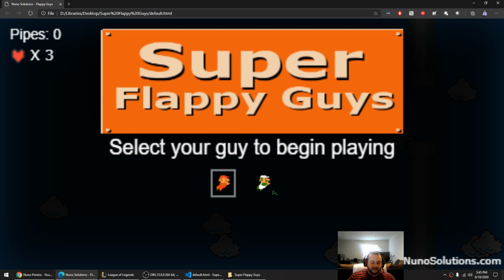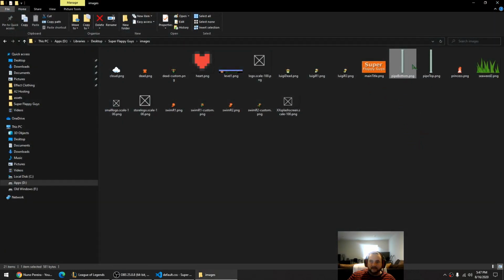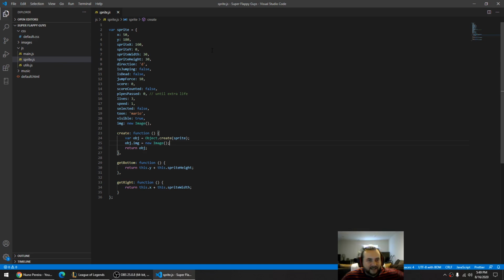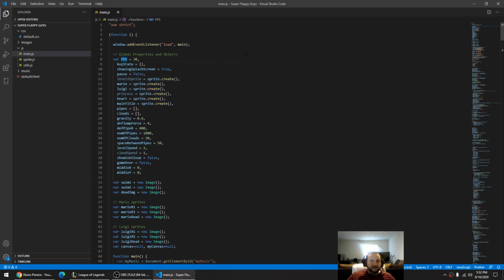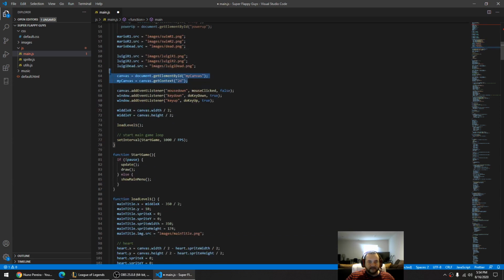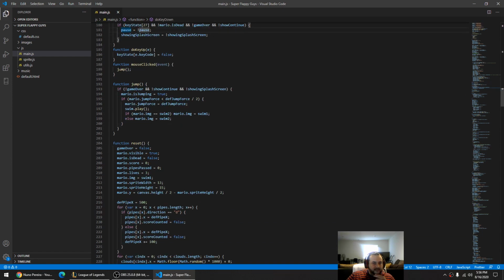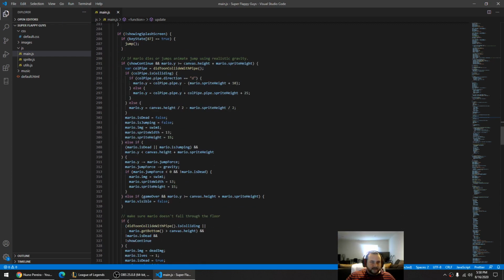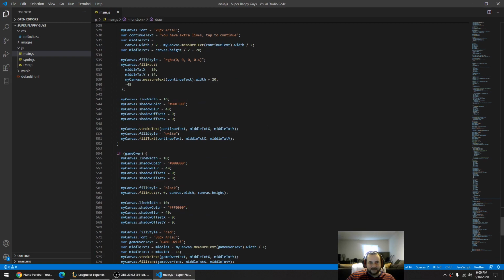How to build an HTML 5 Video Game like "Flappy Bird"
This is a code review of an HTML 5 video game I created sometime between 2012 & 2014 but never released the source code. I used the classic Super Mario art/music which is owned by Nintendo in this project but it was only for learning purposes.